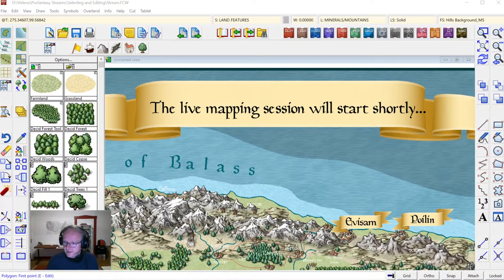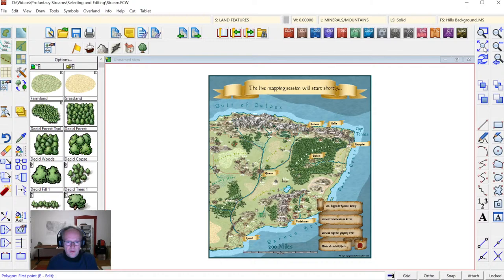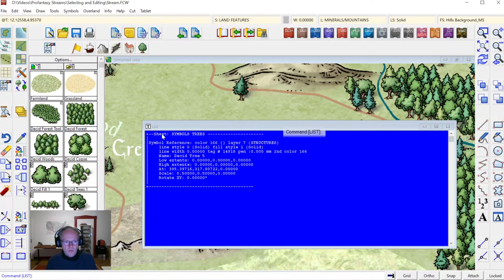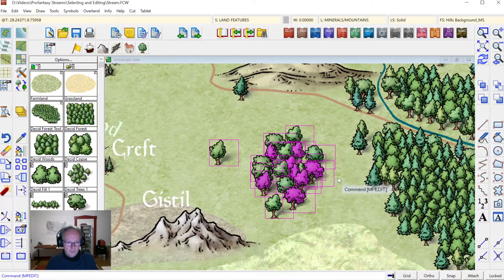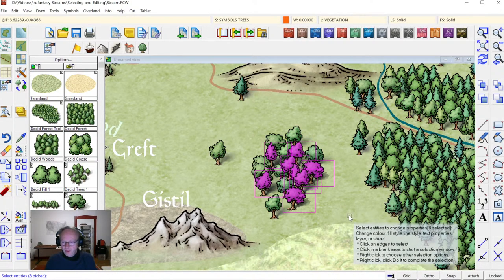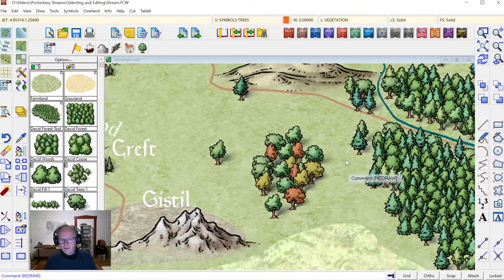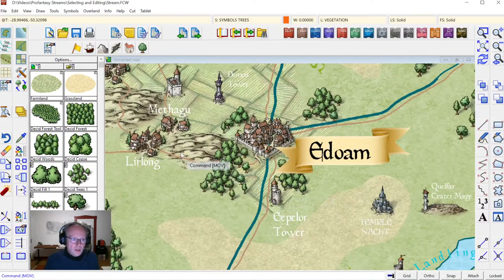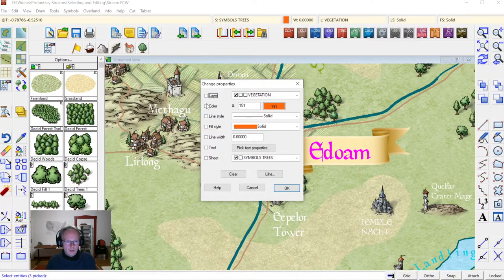Live Mapping: Selecting and Editing in CC3+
This week I take a detailed look at selection methods in CC3+ and how to edit various entities.